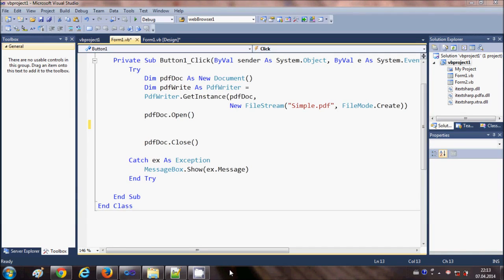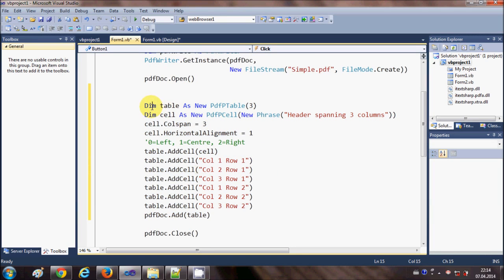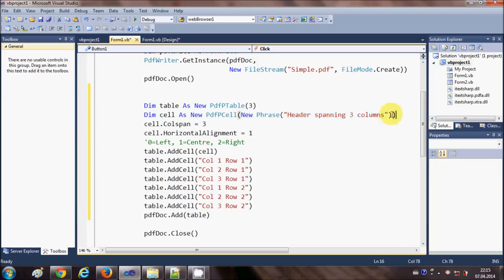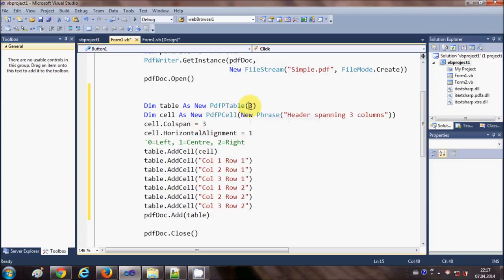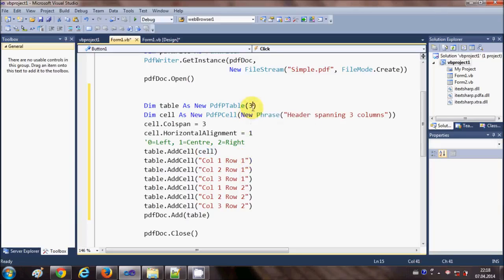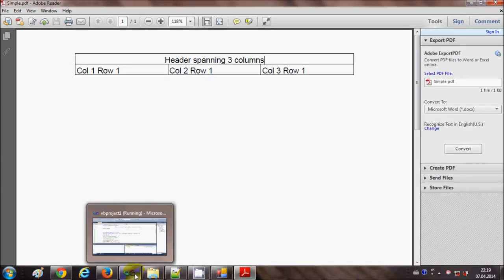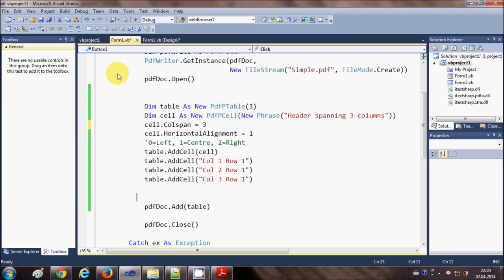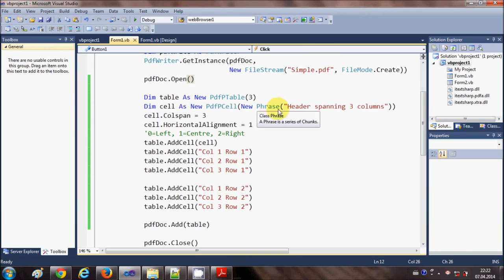Visual Basic NET Tutorial 50 Add table into existing PDF using iTextSharp | Sameer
How to specify the position of the table in a pdf file using iTextsharp
VB.NET - iTextSharp table width 100% of page
iTextSharp-Introducing-Tables
iTextSharp - Introducing Tables
Creating PDF Tables using VB.NET
VB.NET  - How to set the cell width in itextsharp pdf creation
iTextSharp Tables